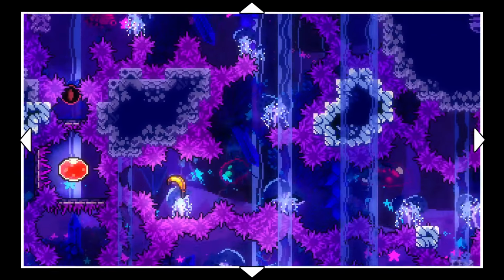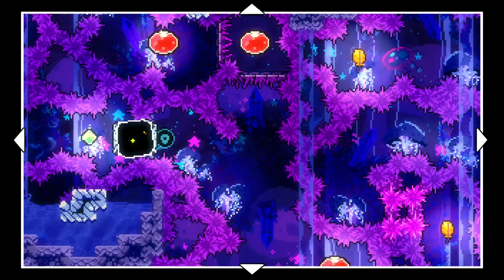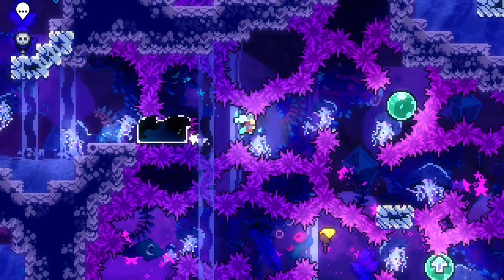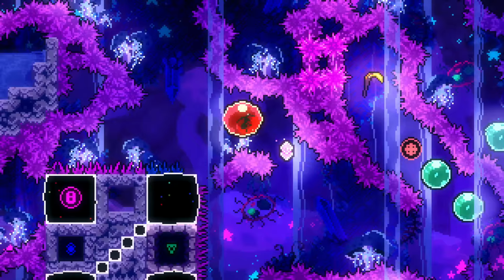Celeste: Strawberry Jam - E432: The treasure vault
It's funny how often I have to rely on some mysterious deux ex machina at the end of a room to make it all work, but I feel like I can usually tell when there's going to be one? I can't quite tell what form this one will take, though.

0:00 Drifting Deep (part 20)
0:09 Room 12 (part 1)